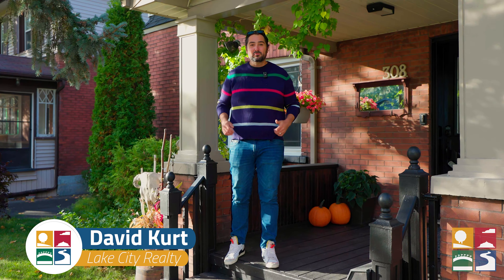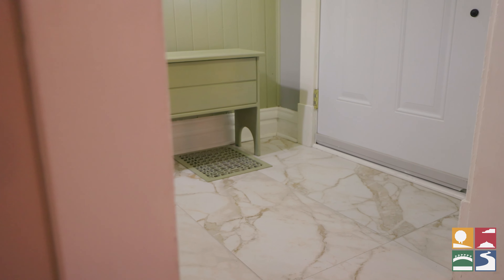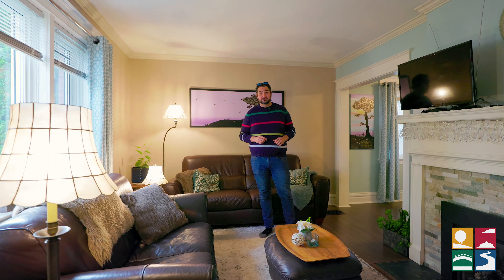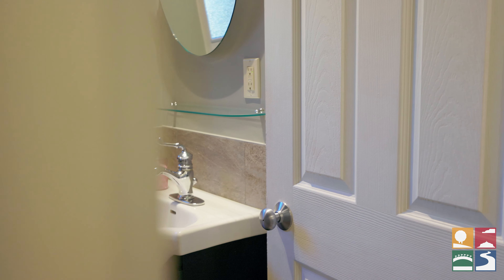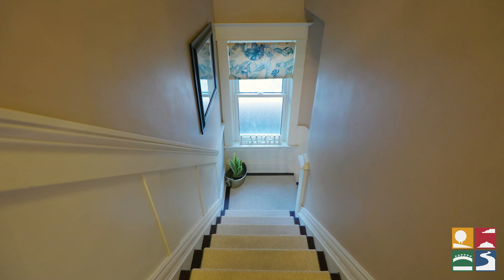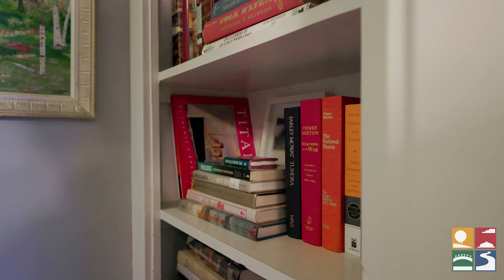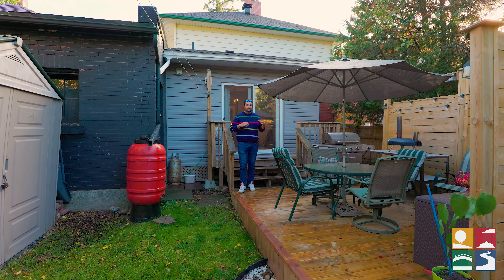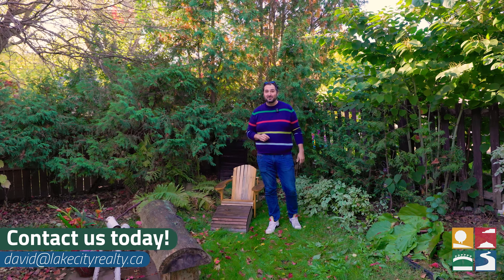*SOLD* Inside a Centrally Located $449,900 Character Home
📣JustListed📣 So much character! This charming centrally located home with modern upgrades is sure to impress 😍

📍308 Morris St, Sudbury
💰$449,900
🛏3 Bedrooms
🛁2 Bathrooms

What You'll Love:
🟡Private backyard with spacious patio perfect for hosting
🔴Fully renovated kitchen with ample cabinet + counter space
🟢Filled with character and charm throughout
🔵Located close to all essential amenities